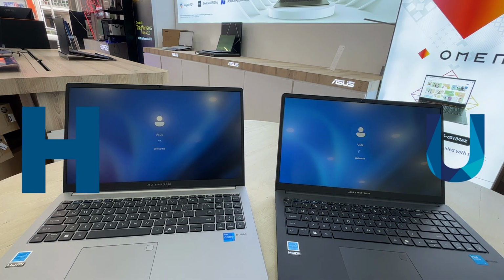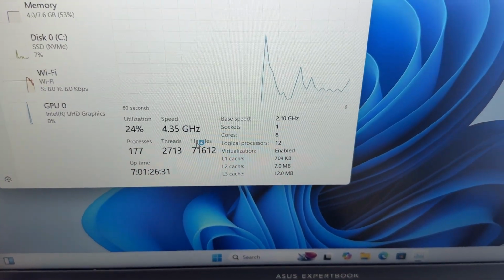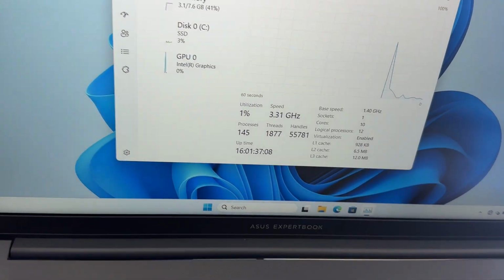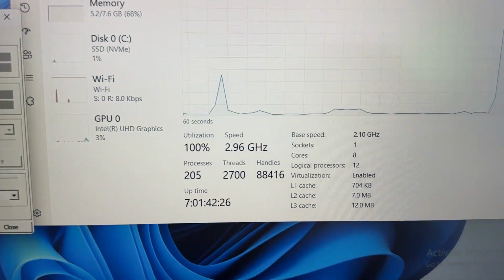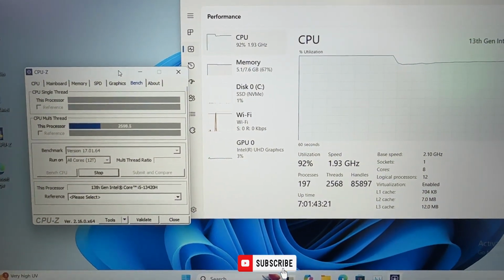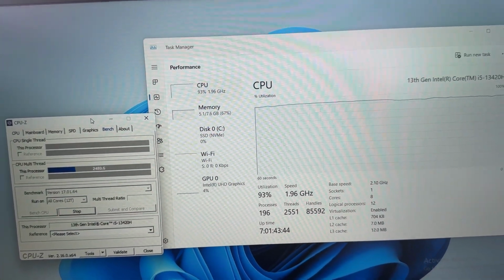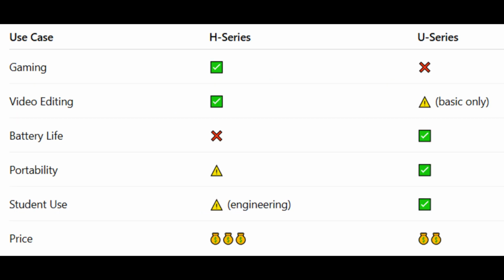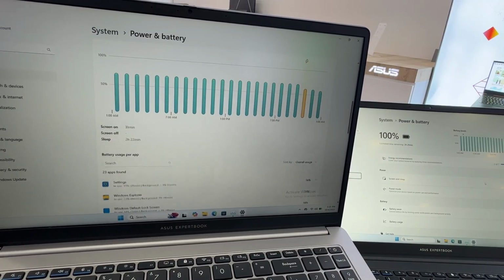H vs U Laptop Processor – Which One Should You Buy in 2025?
In this video, we explain the key difference between laptop H processors and U processors  so you don’t waste money buying the wrong laptop!

What you’ll learn:
- What does “H” and “U” mean in Intel processors?
- Which is better for gaming, video editing, or studying?
- Real laptop examples with H and U CPUs
- Battery life, performance, and heat differences

Whether you're a student, gamer, or office user, this guide will help you choose the right laptop in 2025!